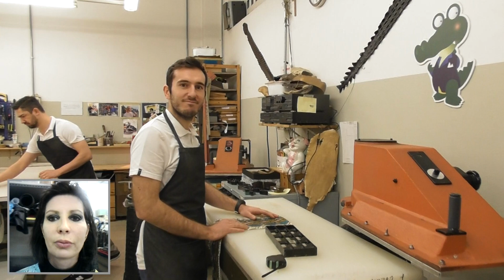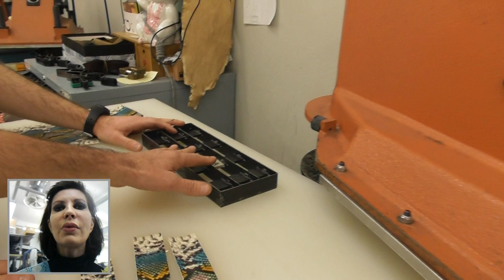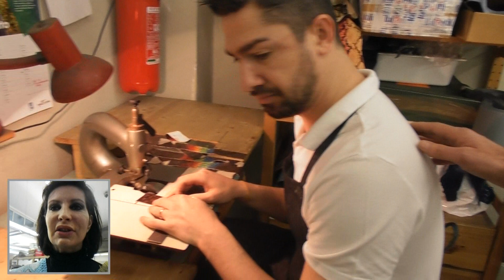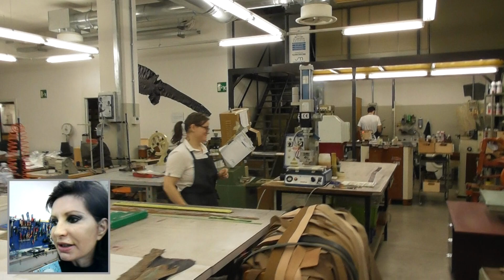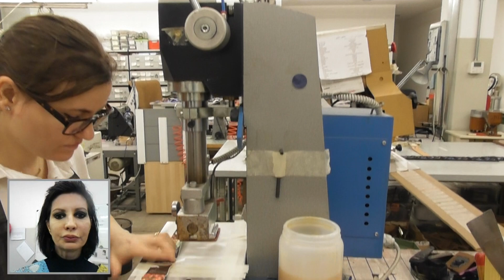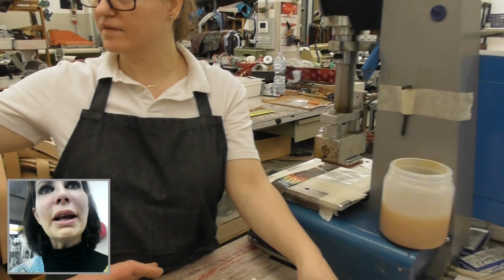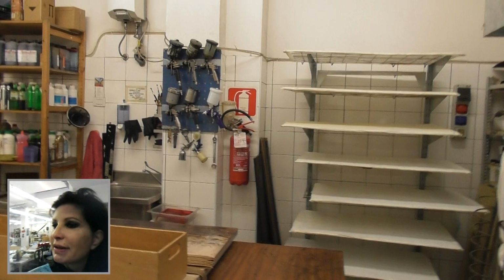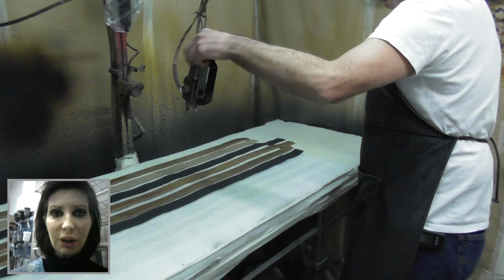Fausto Colato - Leather Production Process Video Blog by Simona Cochi "The Italian Way from Milan"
MARISA TAURISANO – SALES PARTNER, PASQUALE SARAO – CREATIVE DIRECTOR & PARTNER, ALESSANDRA GRECO – ADMINISTRATION PARTNER

Fausto Colato is a leading brand in Italian high quality handmade leatherwork. 20 years in of experience in high quality production and research allow us to offer you a range of items that represent the very best of the “Made in Italy”.
Our production is mainly focused on the production of belts based on exotic skins and wide range of items made of natural leathers like cow and calf.
 In our showroom our experts follow the entire production process. They select leathers and verify their provenience and quality.
 Their unmatched skills allow them to carry out the creation of our collections that for their style, precision and attention to details guarantee superb quality and sophisticated style.

My Youtube Channel Manifesto
I’ve just get back in Milan after a year and a half abroad.
During my trip I’ve been researching about the different lifestyle trends and business dynamics  in the various European fashion and design districts.

Dublin, London, Bicester, Oxforord, Mancester, Copenhagen, Vienna and Ibiza inspired me each one of them in a different way.
I grab a camera at the first shopping mall on the way and I decided to create a Vblog on Youtube.
I'll do my videos in English, Italian and from time to time in Chinese! (with someone help). I will be struggling to perform my best english skills!
 Anyhow I want to express myself in this global language.
 My main goal is to strengthen and use foreign contacts to support and make foreing people better understand the alchemy of Italian style and its local and international protagonists.
​The aim of my vblog is to explain with my reportage how Fashion, Design and Lifestyle are so important to develop and animate the two districts: Quadrilatero and Gae Aulenti.
I will be covering some of the iconic spots of Milan along with Fashion and Design weeks.
We will discover together the mechanisms and concepts about the Entertainment Design and the New Entertainment Retail. I hope you will enjoy it.
​p.s. as a Vblogger I am a beginner!
 Simona Cochi